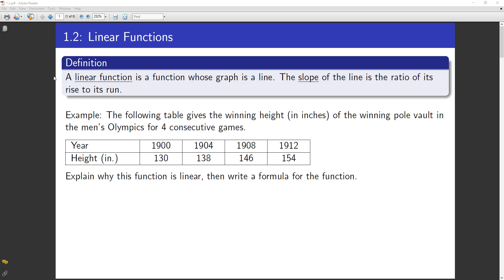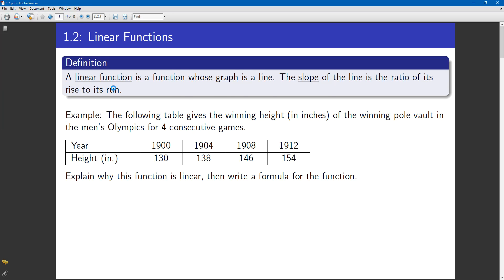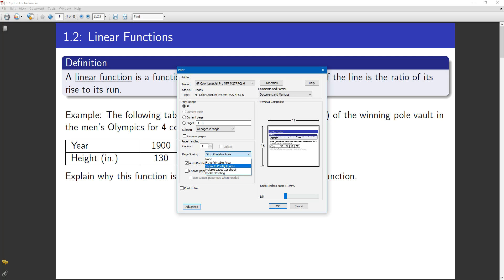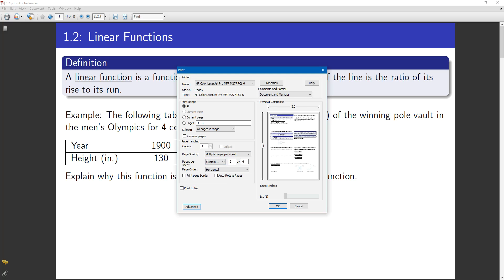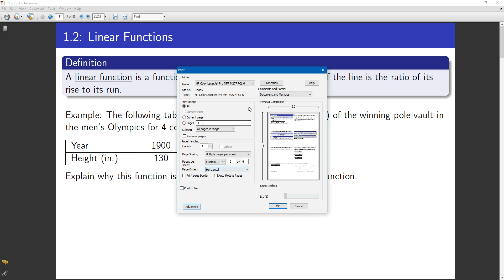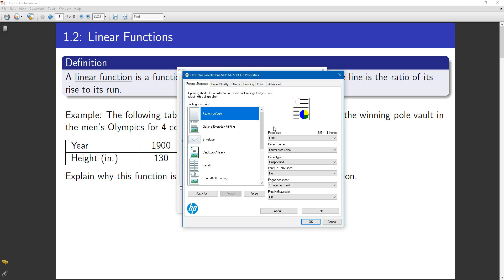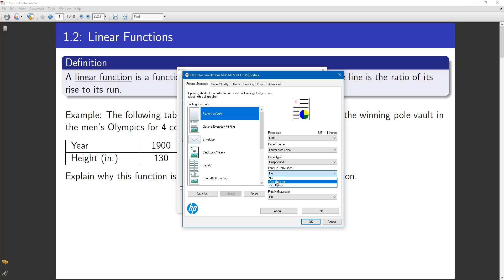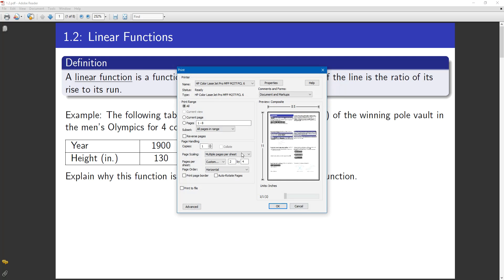How to Print 8 Slides Per Page